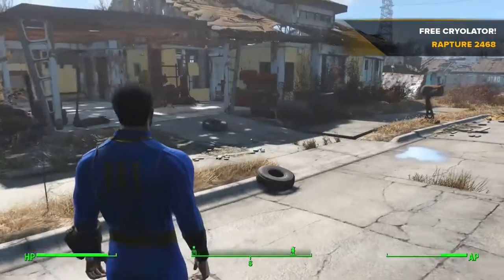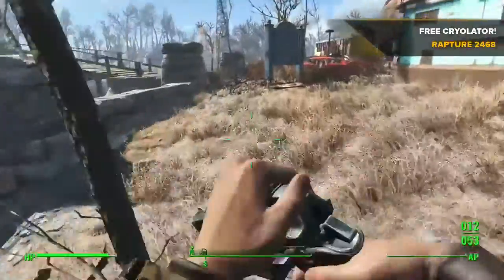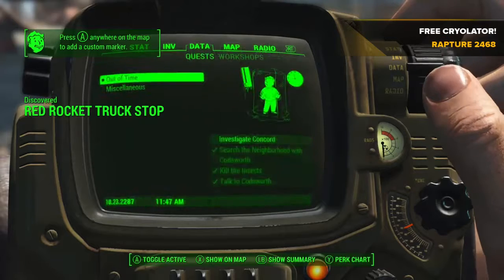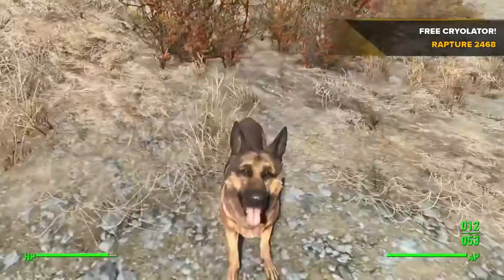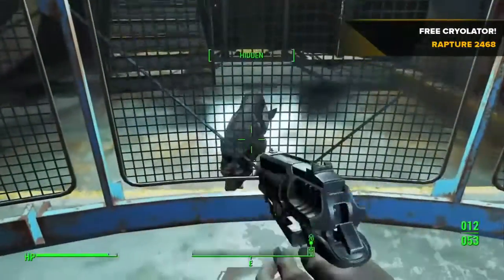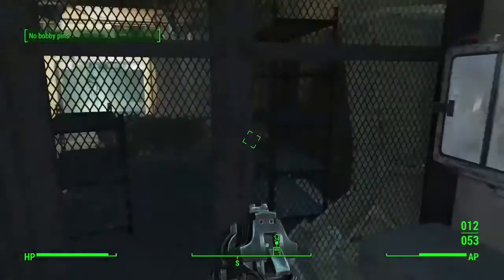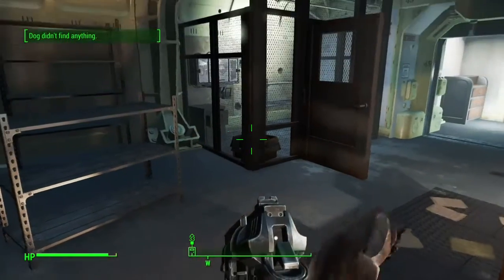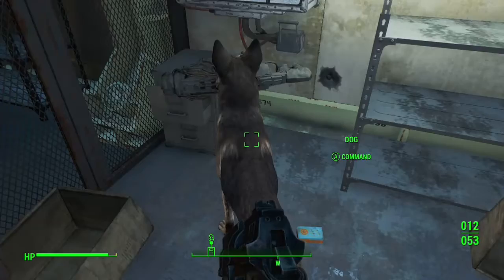Fallout 4 - FREE CRYOLATOR AT THE START OF THE GAME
FREE CRYOLATOR! - A strict step-by-step guide on how to obtain the Cryolator just after starting Fallout 4. Thumbnail base image is owned by Microsoft.